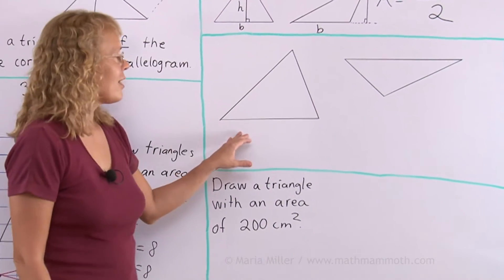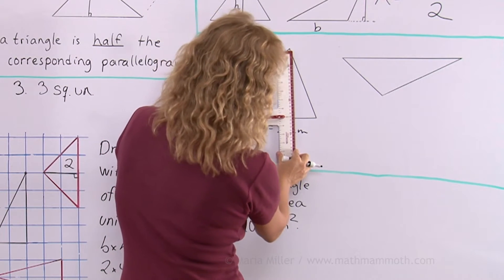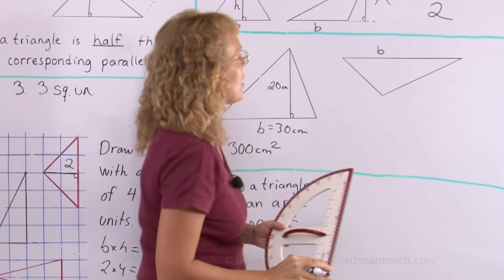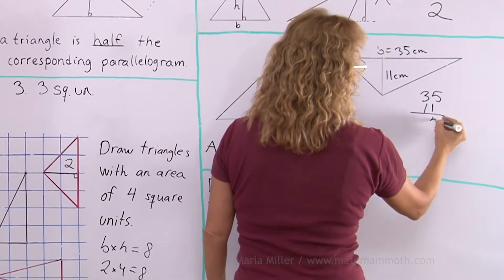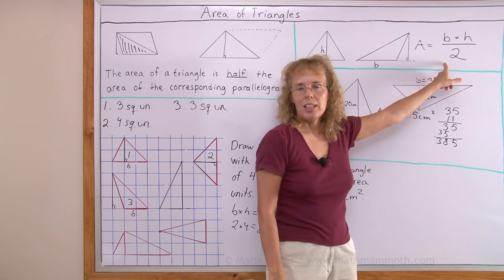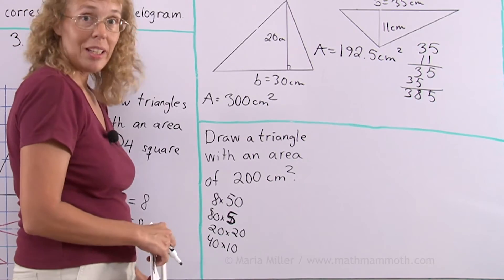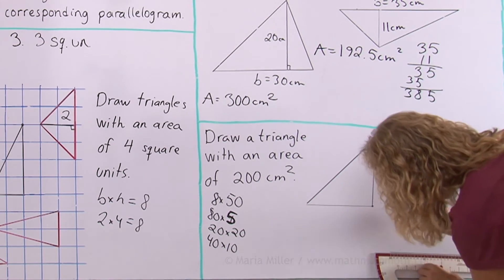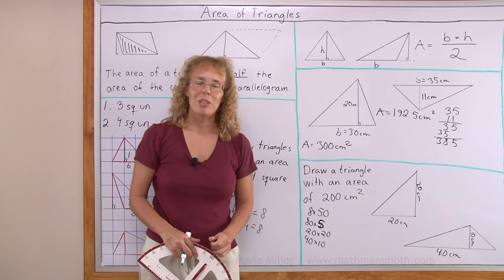Find the area of a triangle by drawing and measuring the altitude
I find the area of two triangles where the base and altitude are not given - so I have to actually DRAW the altitude to the triangle, and then measure it. I show you how to use a protractor to draw the altitude.

Lastly we look at a drawing problem: draw a triangle with an area of 200 square centimeters.

The 1st part of this lesson explains the formula for the area of a triangle and where it comes from:

This lesson is meant for 6th grade math.

Check out also the free Math Mammoth worksheets and books